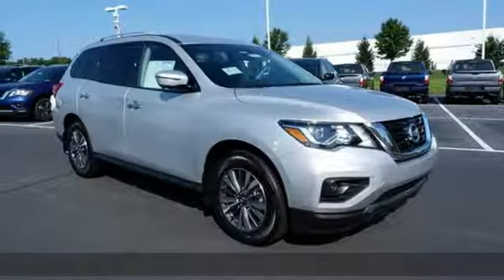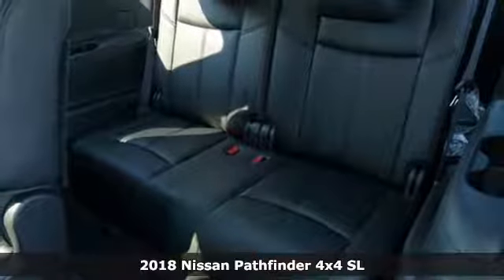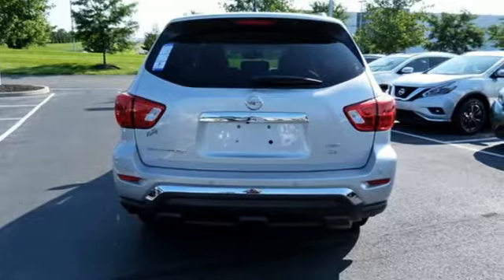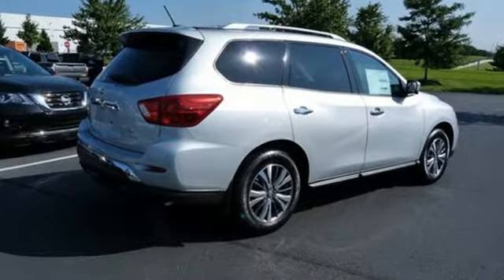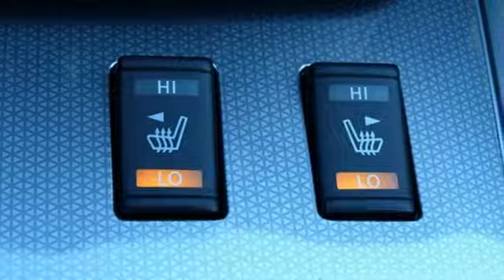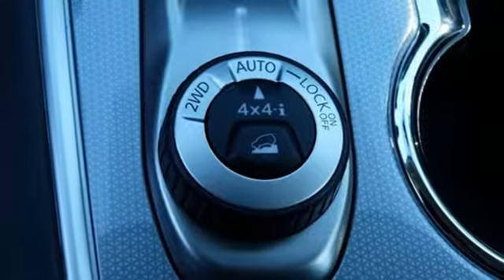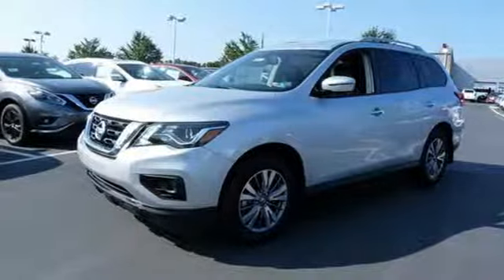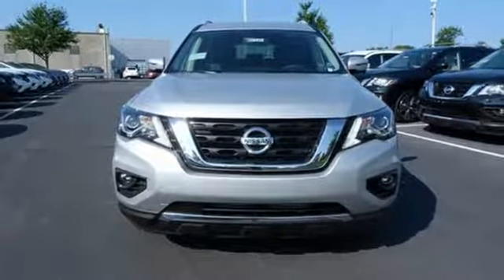New 2018 Nissan Pathfinder Easton PA Nazareth, PA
Year: 2018
Make: Nissan
Model: Pathfinder
Trim: SL
Engine: 3.5L 6-Cylinder
Transmission: CVT with Xtronic
Interior: Charcoal
Stock #: N8T1086
VIN: 5N1DR2MM7JC636829

Address:
3830 Easton-Nazareth Highwa